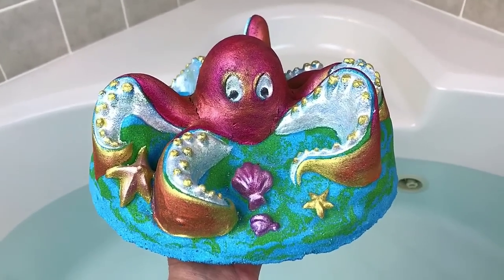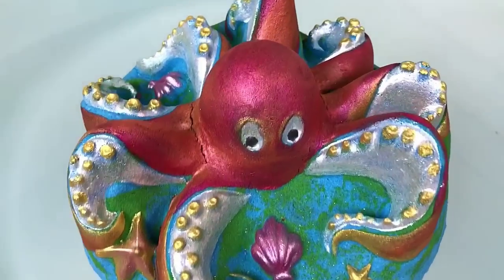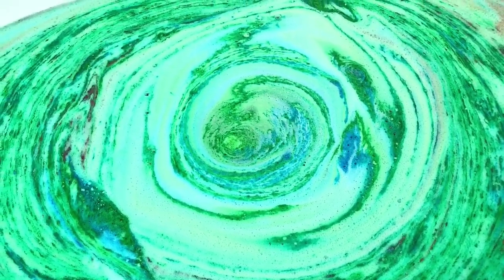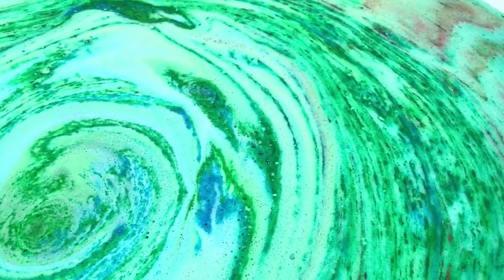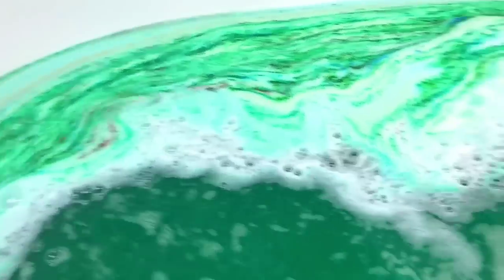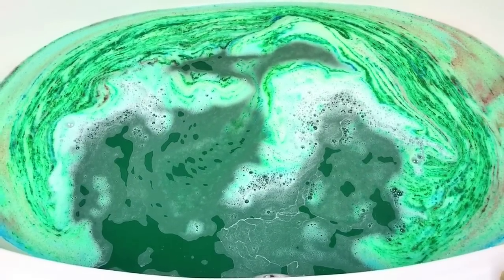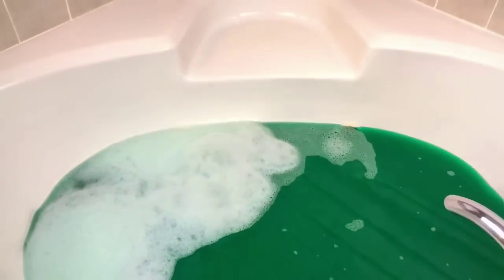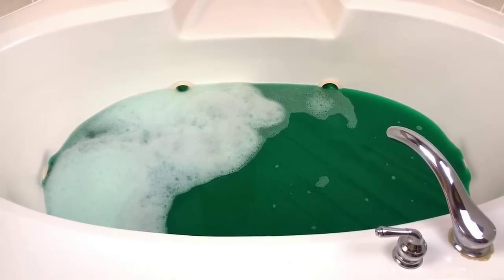ELIXATION BATH & BEAUTY - GIANT XXL 5 Pound "Kraken" Bath Bomb Demo *BIGGEST BOMB I'VE EVER HAD! 😱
I hope you enjoyed today’s demo & review of this GIANT, XL 5 pound bath bomb from ELIXATION BATH & BEAUTY. This HUGE “Kraken” bath bomb is available via her facebook page though special order. The bath art from this bomb was amazing, but the video truly did not do the water color or the shimmer justice. I did not show you how many bubbles it made, but it was A LOT. This is an awesome novelty bath bomb and she has many more in her shop like this one. Go check her out!

*ELIXATION BATH & BEAUTY*